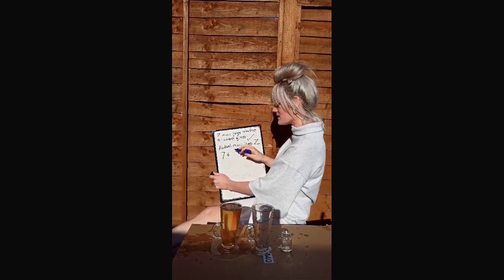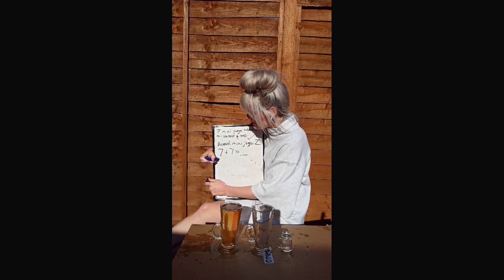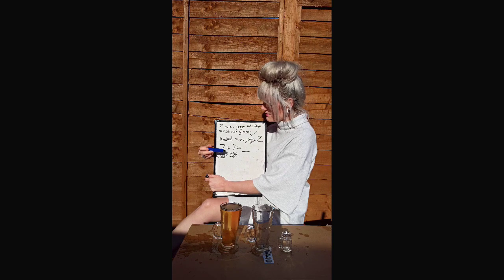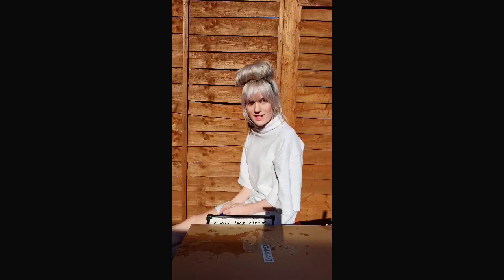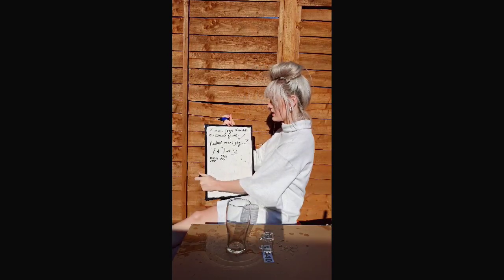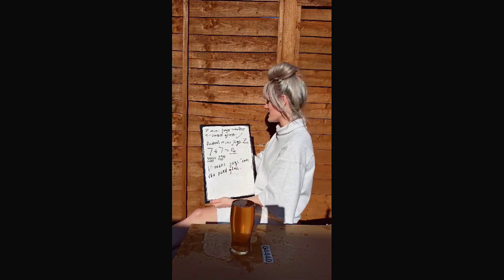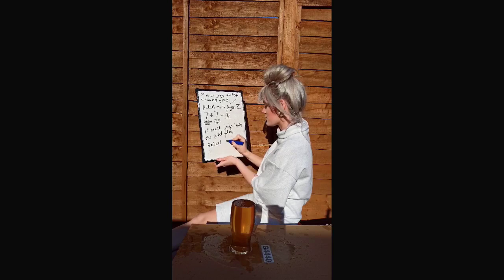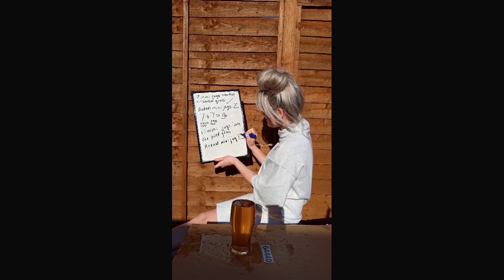Maths - Capacity - Session 3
You will need a large container and a small container. A piece of paper and a pencil as well as access to water.